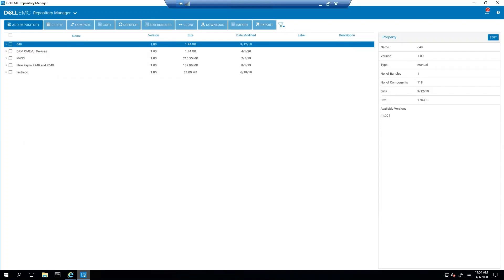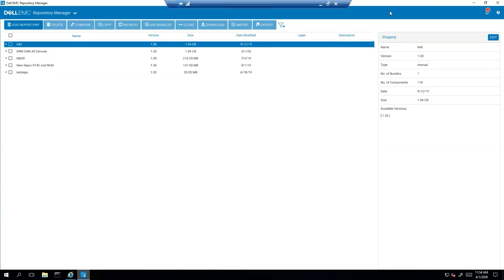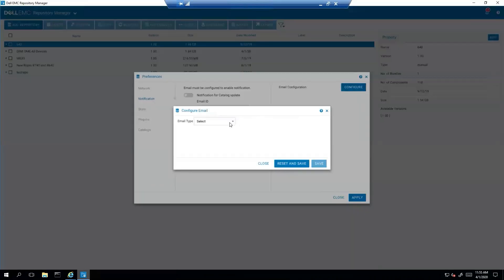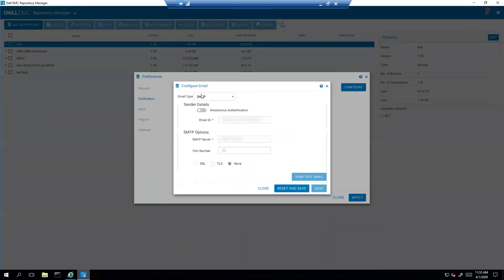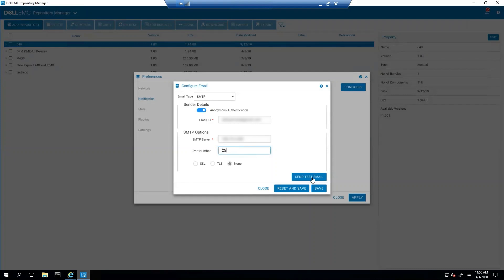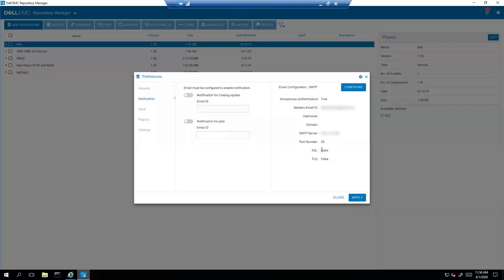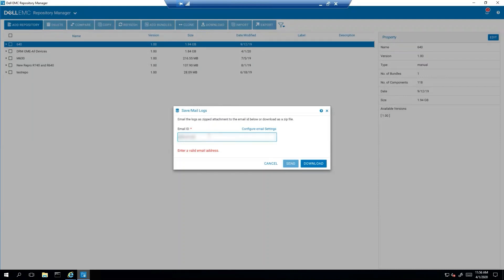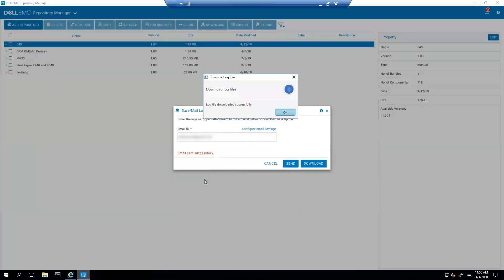Configure SMTP settings in DRM and gather Repository Logs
This video goes over how to configure SMTP settings in Dell EMC Repository Manager as well as how to gather logs and send via the SMTP connection.